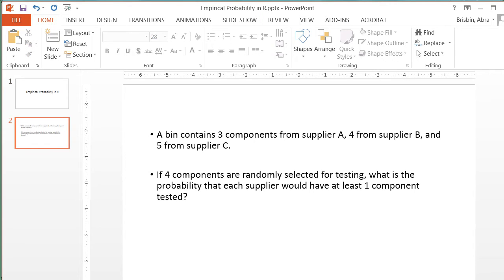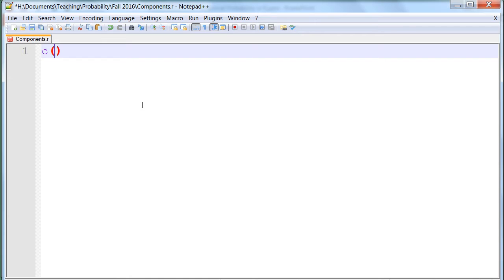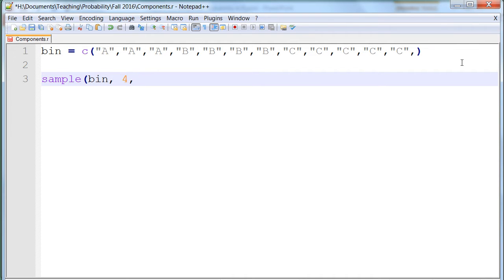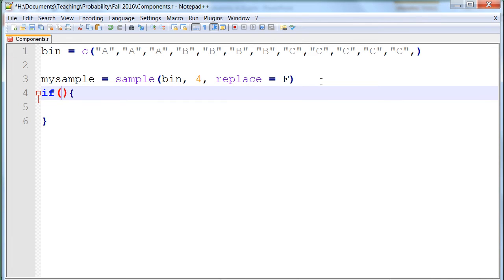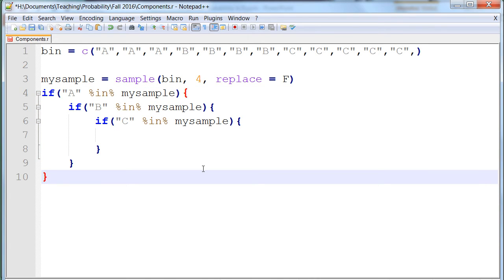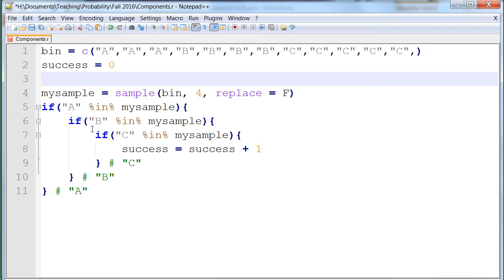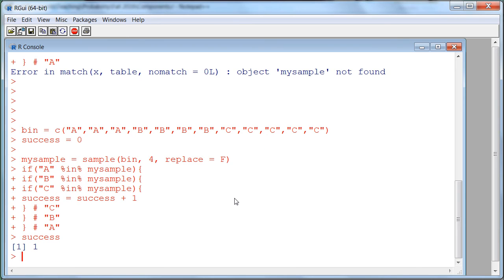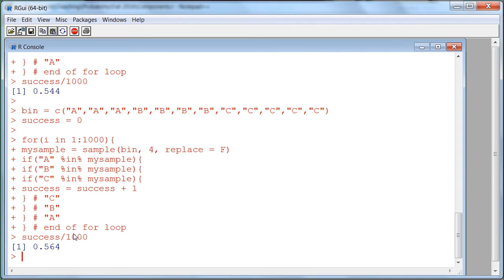Empirical probability components from a bin